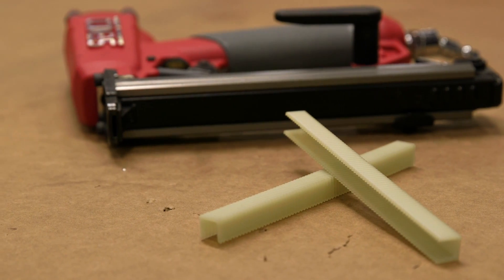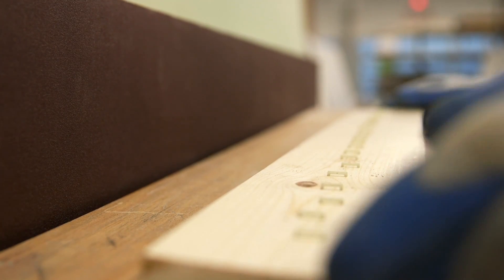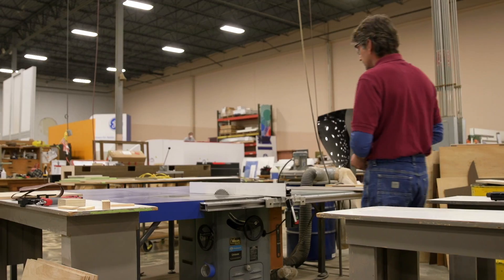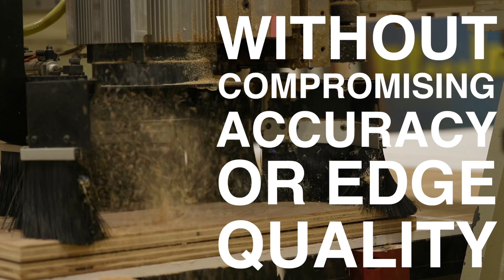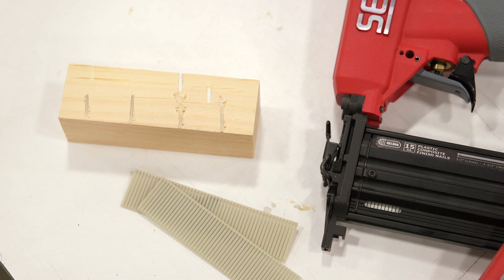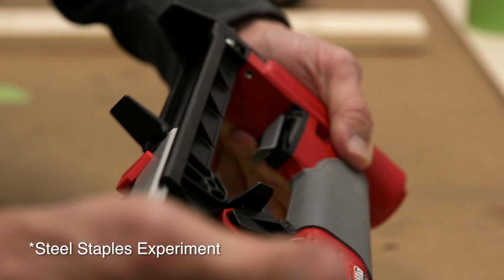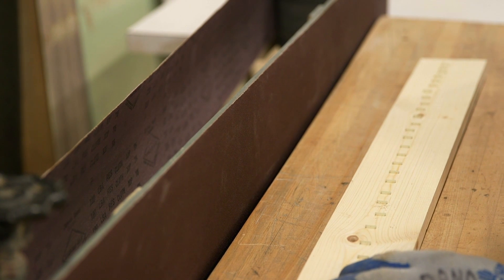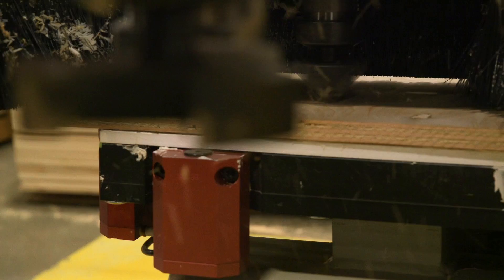Senco Composite Fastening System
The all-new Senco Composite Fastening System means no more wasted time, marred surfaces or damaged equipment.
Whether used for cabinets, decorative trim or furniture—these plastic composite fasteners can be machined like the material it is driven into without damaging the piece or your tools.

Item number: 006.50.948